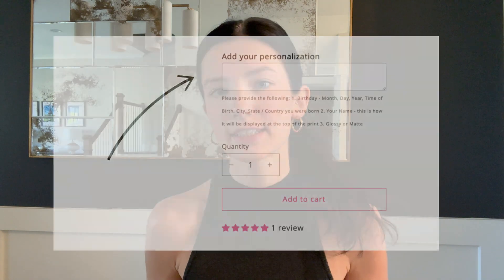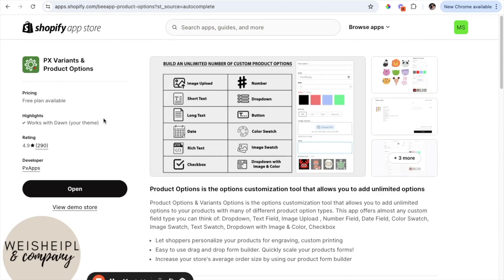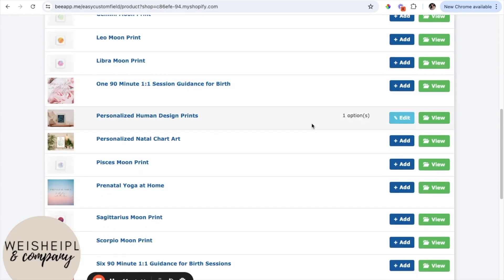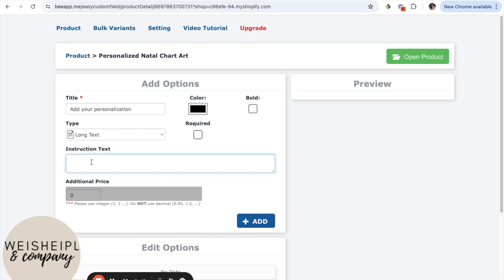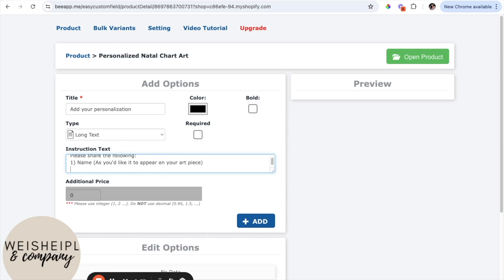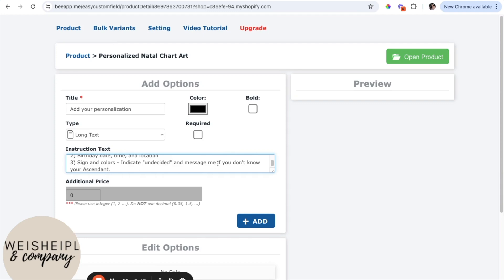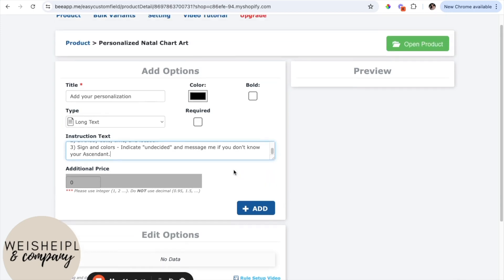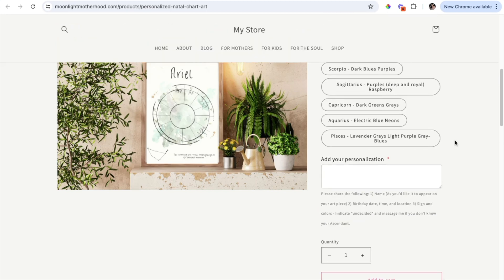How to add personalization box on Shopify | Custom Text Box on Shopify Products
Do you sell items that might need your customers name, birthday, specific date, or a special word? Then this tutorial is for you! In this quick video I show you in five minutes or less how to add a custom text box on Shopify products.

If you're an E-commerce based business owner needing access to capital to start or scale your business.. Why pull money from your own bank account or impact your personal credit score when you can use Business Credit instead? I've partnered with Supreme Funding who can help you get access to business credit today. No upfront fees required to work with them either.

💸 Free Resources You Might Find Useful
Abandoned Cart Series Email Template ►

Looking for a guide that will tell you when you should start preparing your products, website, emails and social content for a particular Holiday or Season? As well as a checklist that outlines exactly what you should be doing to make sure you don’t miss any steps? AND something with pictures and videos to give you examples of what your website, email and social media content should look like for every Holiday and Season?

I’ve created it and linked the guide here. A $499 value that is now only a one-time $37 investment and you can use it for years to come. I’ve outlined what you should be doing for your website, emails and social media content every single month in order to triple and increase your sales.